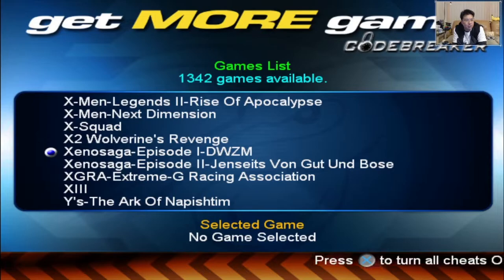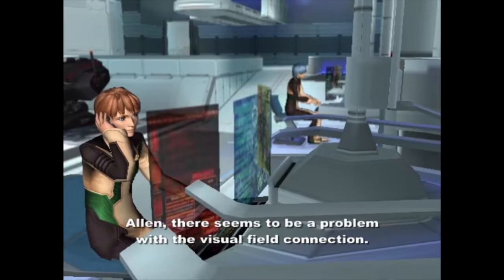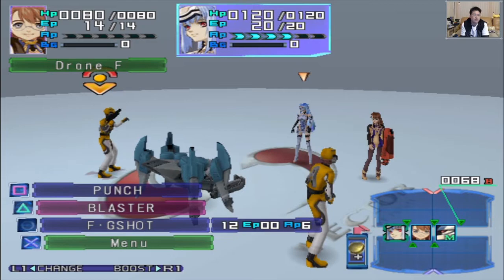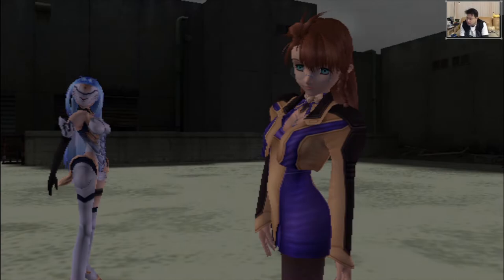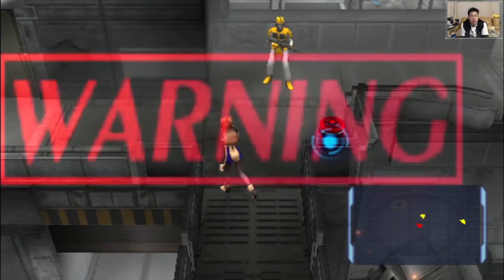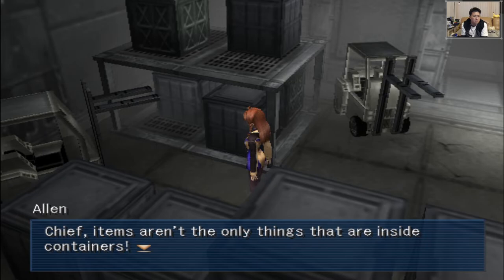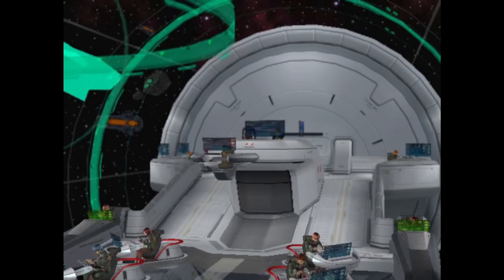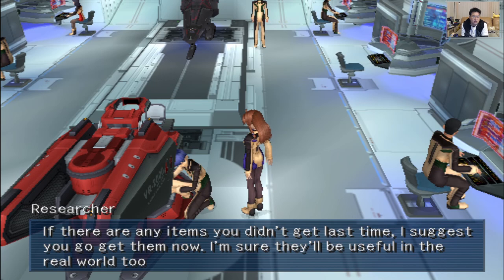(PS2) Xenosaga - Episode I Der Wille zur Macht - 01 - Test Run (Cheats Enabled)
*Had to use 2 of my Twitch clips as my laptop crashed while playing this, hopefully this will now run better after I changed my graphic/video settings.

Save Crash Patch:
Using PCSX2 1.6.0 - this game can crash out on trying to save in the monolith, it will kick you to the PS2 mem card screen. Here is a patch someone created. Put into the "cheats" folder located in the PCSX2 install folder.

NTSC-U: 6D1276AB.pnach
NTSC-J: A3D63039.pnach

(You could just use the emulator save state instead of game save as an alternative)

I also had my own issue with the game crashing at a certain spot and needed to modify the Video(GS) - Plugin Settings. I have it in vid but my experience may be different from your own.